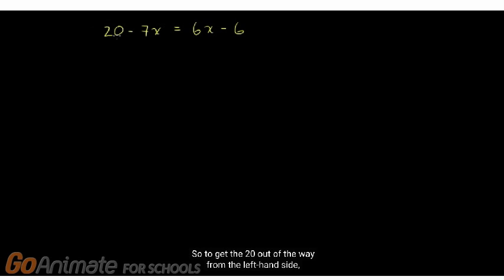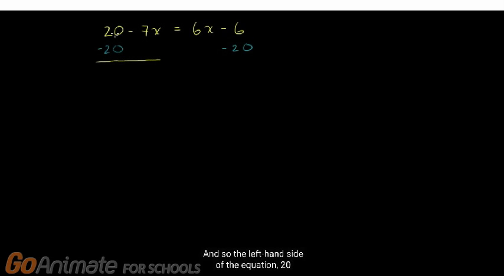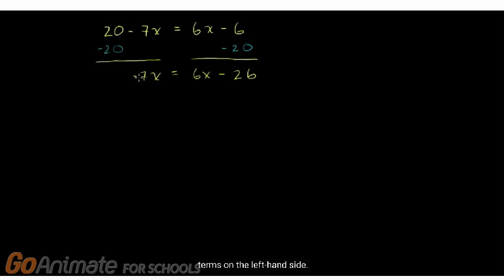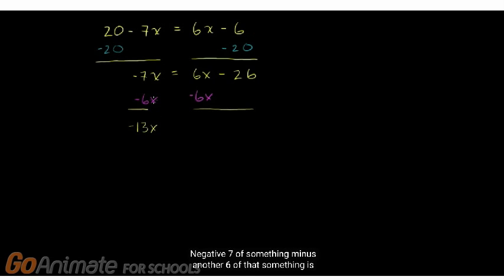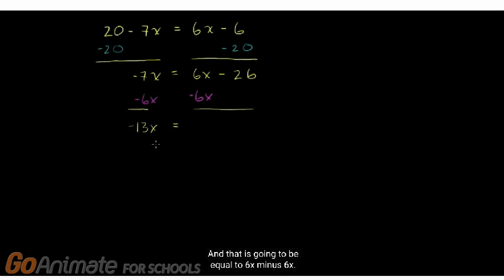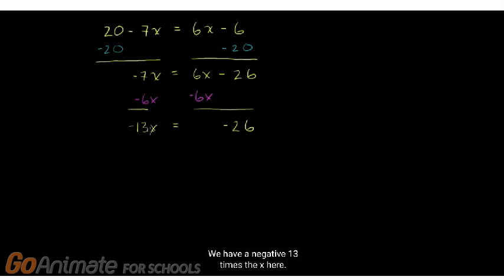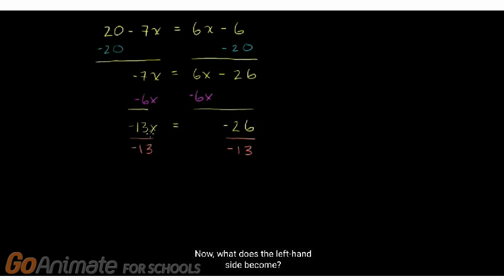Topic Contingent (Video Demonstration) Long Version